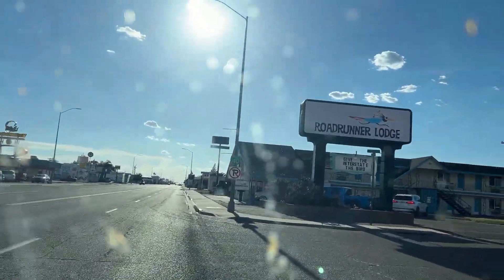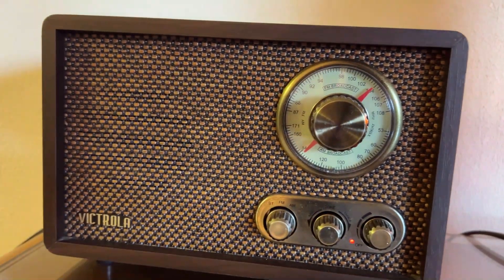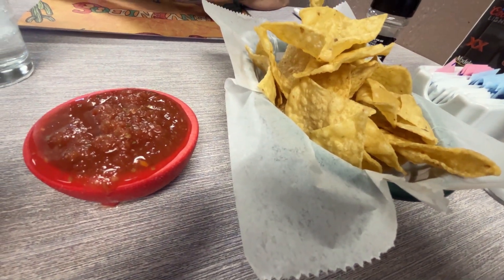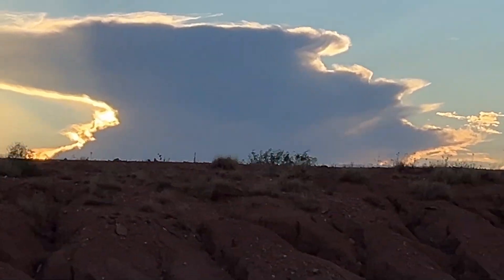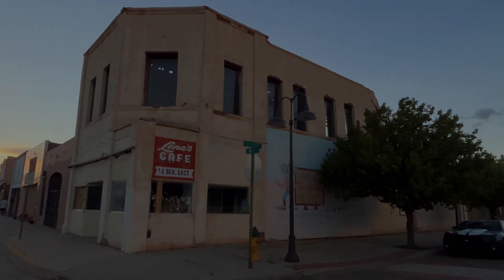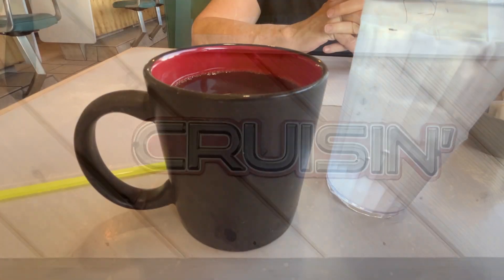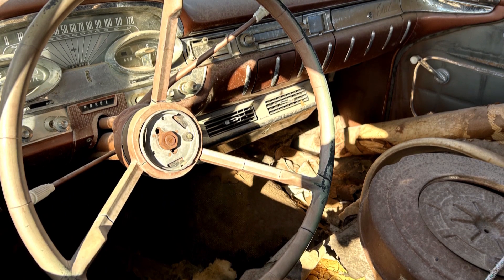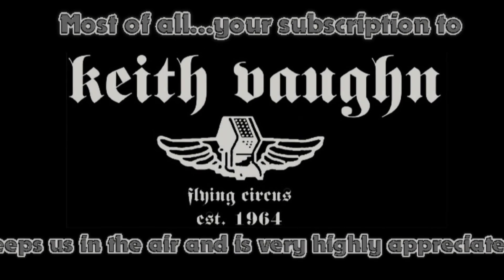TUCUMACARI TONITE! Or, really TUCUMCARI OVERNITE! A Route 66 Roadtrip to Tucumcari, NM 8-18-24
TUCUMACARI TONITE! Or, really TUCUMCARI OVERNITE! A Route 66 Roadtrip to Tucumcari, NM Aug 17-18 '24